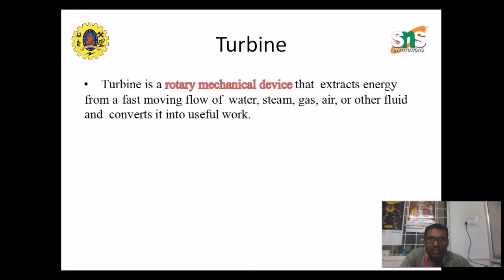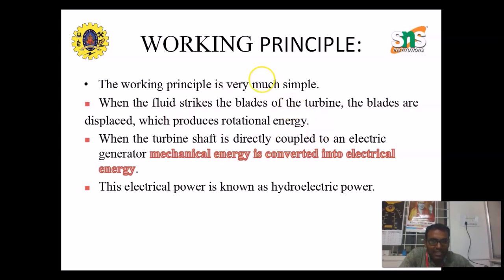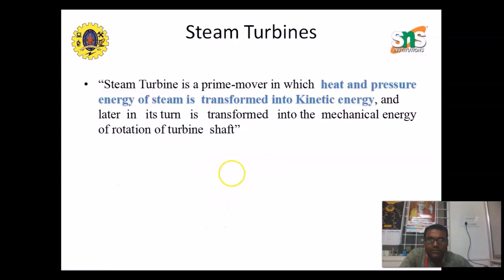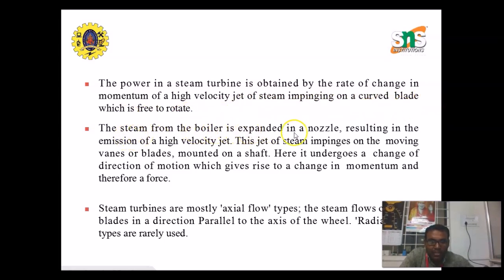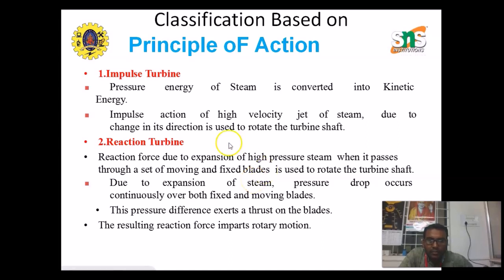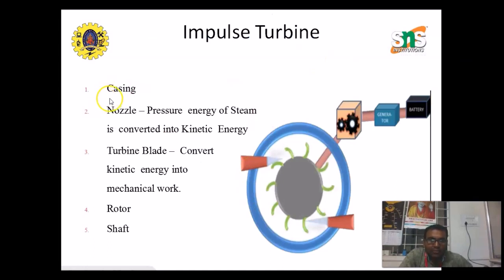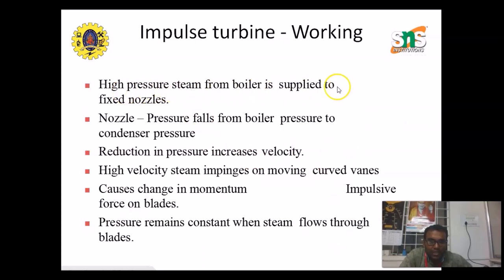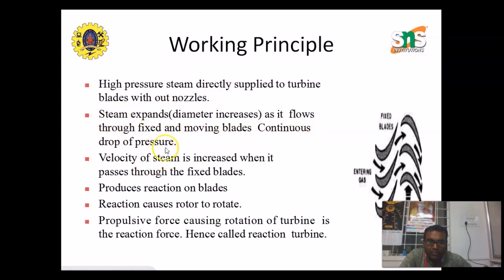Steam Turbines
The Thermal Power Plant in India is responsible for electricity generation throughout the country. Electricity is generated when large amounts of fossil fuels are burnt daily in thermal power stations to heat water to produce steam, which further runs the turbine. Electricity transmission is more effective than transporting coal or petroleum over the same distance. As a result, many thermal power plants are established near coal or oil fields. The term thermal power plant is used because fuel is burnt to produce heat energy that is in turn converted into electrical energy.